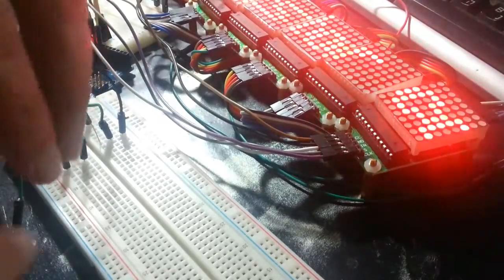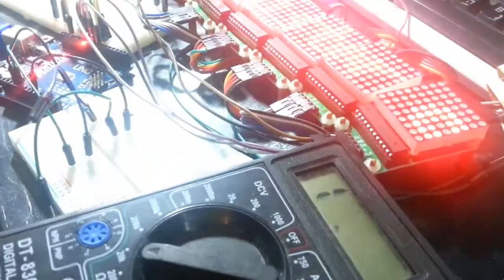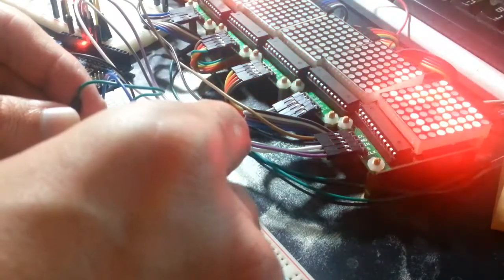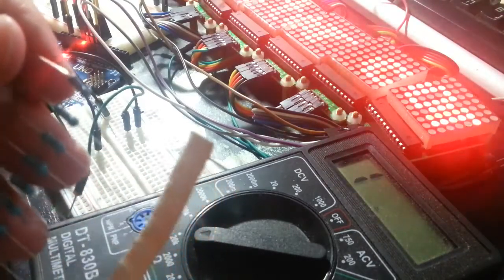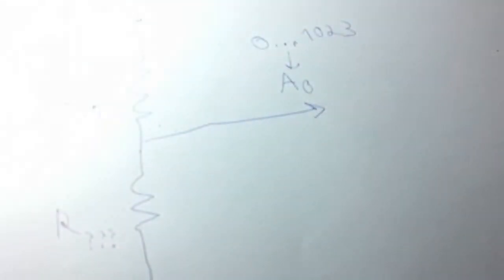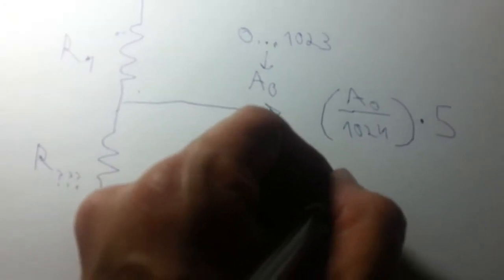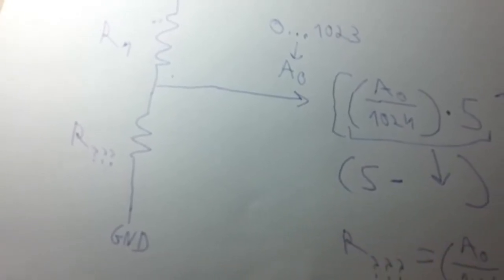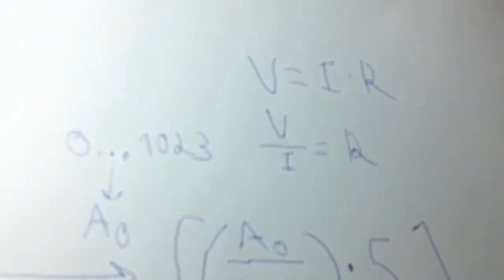How to make a simple Arduino Ohmmeter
Messuring a resistor value via a voltage divider and a single analog pin on the arduino.

this is the math part:
  float x=analogRead(A0);
    float v2=(x/1024.0)*(4.94);
    float i=(4.94-v2)/2000;
    float R=v2/i;

the 2000 value if your known resistor value R1 .
the 4.94 value is the voltage value (it gives 4.94v and not 5v but it is almost the same).